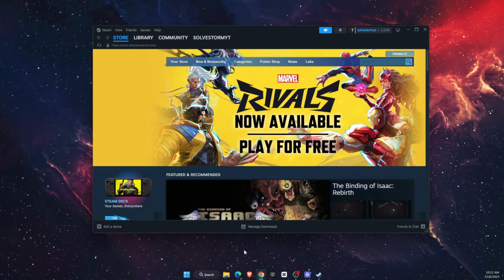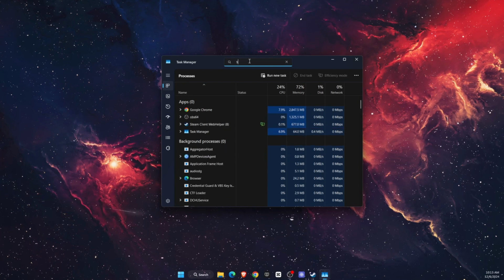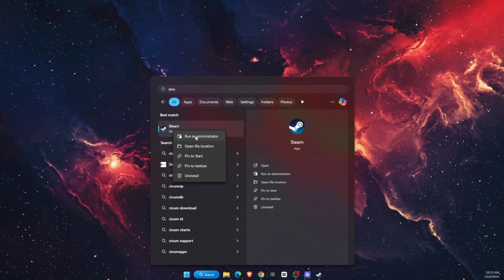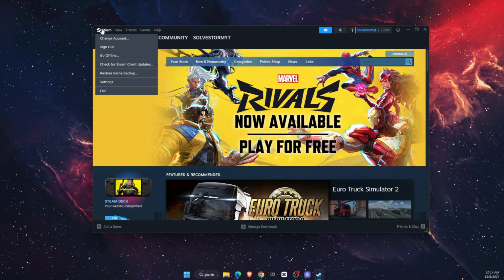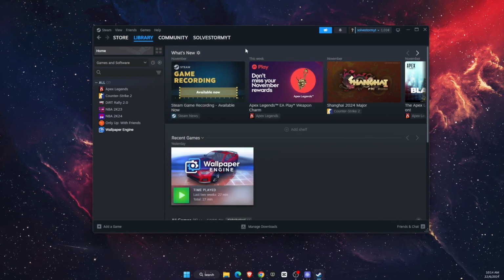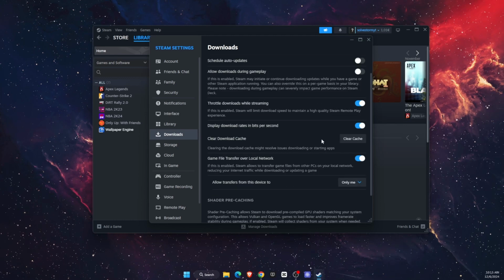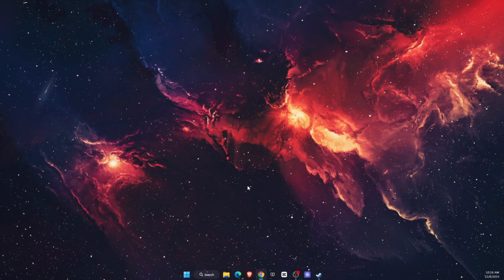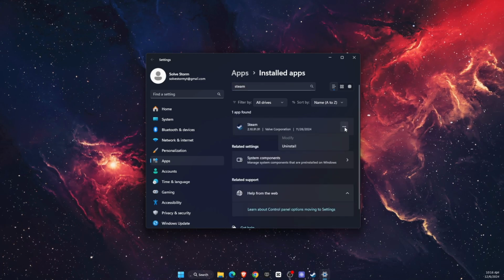How To Fix Disk Write Error On Steam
In this video I show you How To Fix Disk Write Error On Steam!